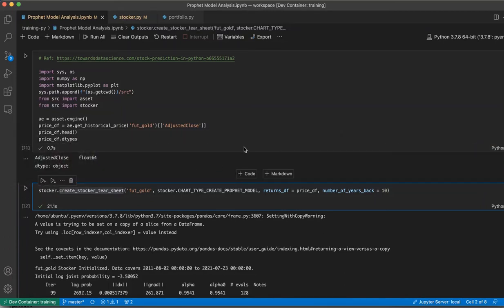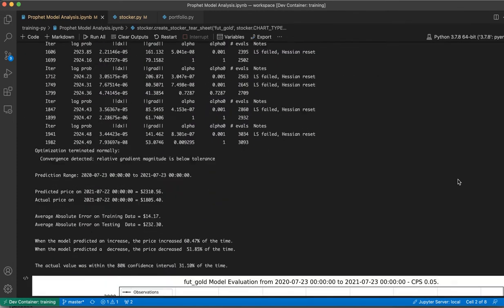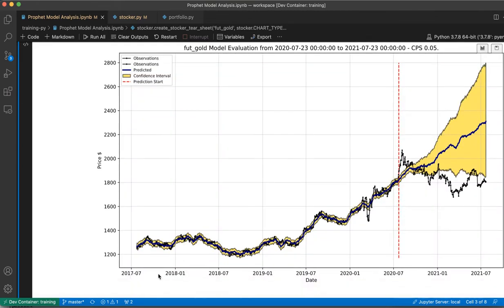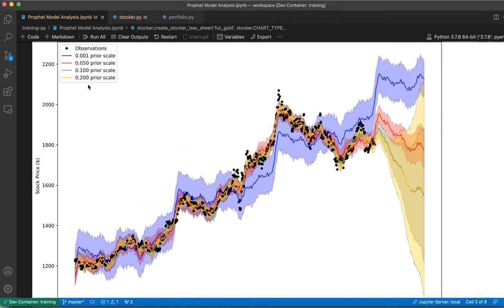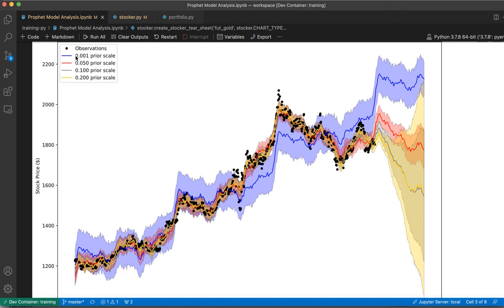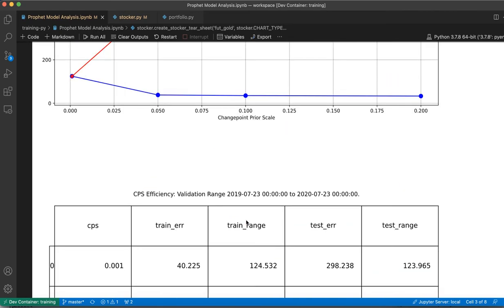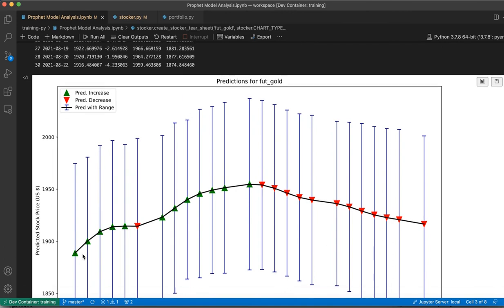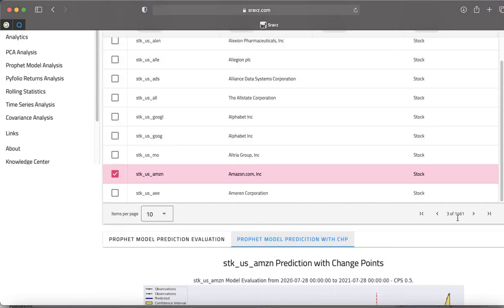Sravz Training 04 - Prophet Model Analysis -01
Describes how to perform PCA Analysis of Portfolios on Sravz Platform